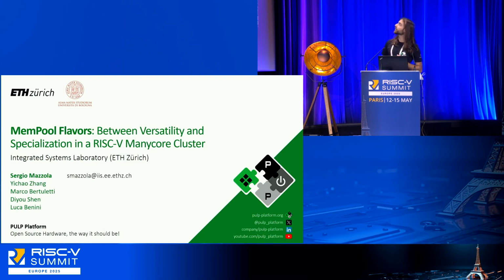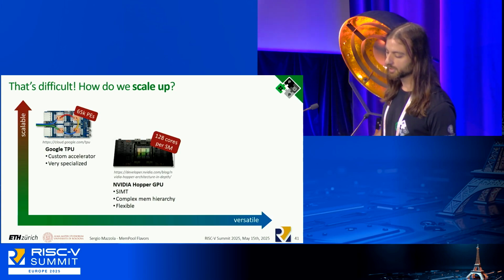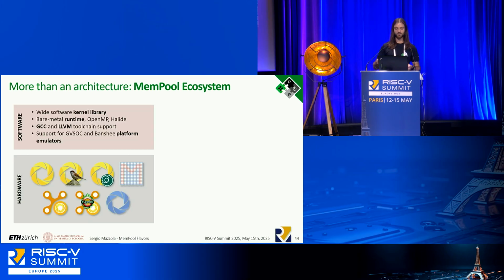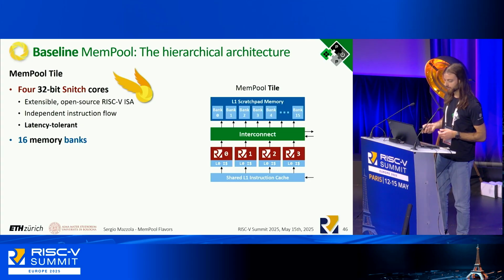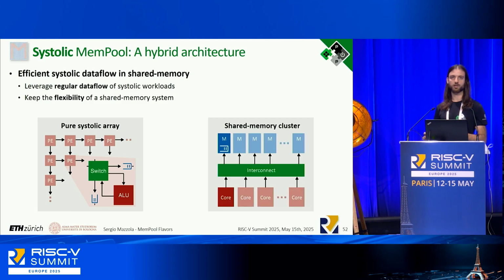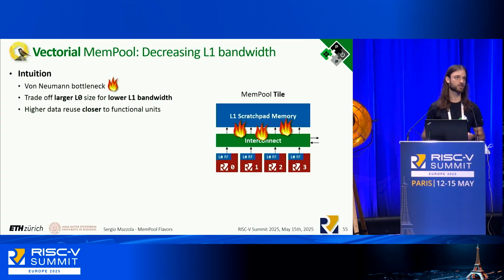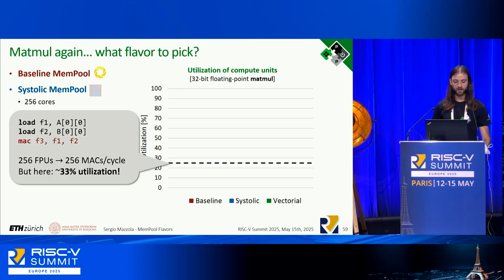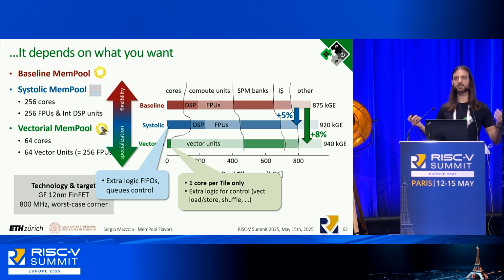MemPool Flavors: Between Versatility and Specialization in a RISC-V Manycore Cluster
Abstract: As computational paradigms evolve, applications such as attention-based models, wireless telecommunications, and computer vision impose increasingly challenging requirements on computer architectures: significant memory footprints and computing resources are demanded while maintaining flexibility and programmability at a low power budget. Thanks to their advantageous trade-offs, shared-L1-memory clusters have become a common building block of massively parallel computing architectures tackling these issues. MemPool is an open-source, RISC-V-based manycore cluster scaling up to 1024 processing elements (PEs). MemPool offers a scalable, extensible, and programmable solution to the challenges of shared-L1 clusters, establishing itself as an open-source research platform for architectural variants covering a wide trade-off space between versatility and performance. As a demonstration, this paper compares the three main MemPool flavors, Baseline MemPool, Systolic MemPool, and Vectorial MemPool, detailing their architecture, targets, and achieved trade-offs.